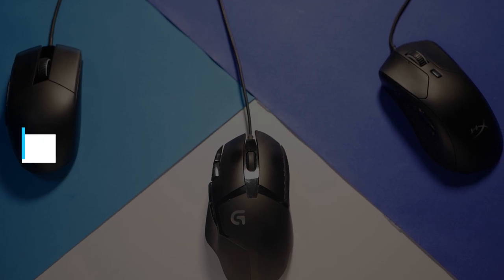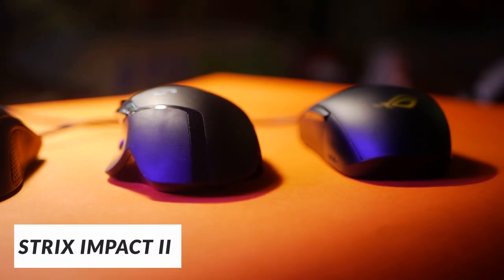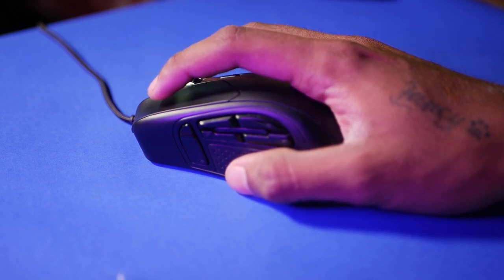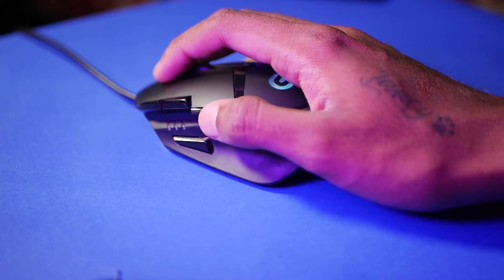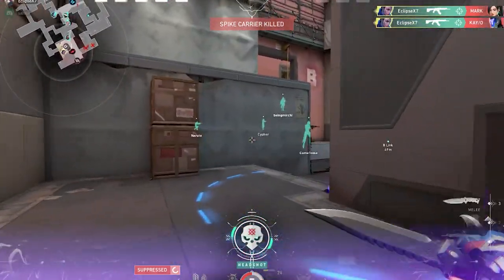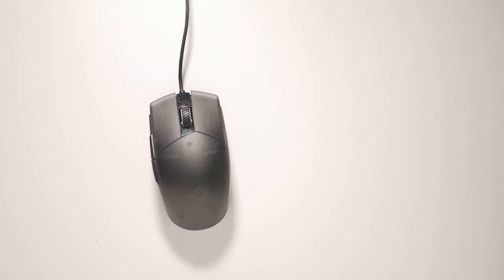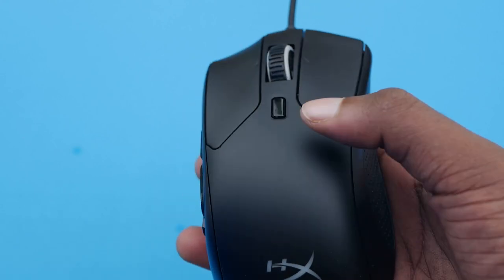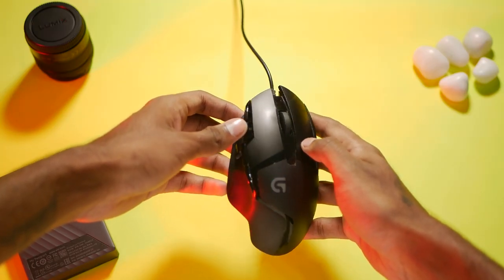Which Gaming Mouse Should You Buy Under Rs. 4,000?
Ever since the pandemic forced us inside our homes, many of us have relied on our desktop PCs and laptops for a way to look away from what is going on outside. Many people have taken up PC gaming as a way to pass time. Multiplayer games such as Valorant, CS:GO and Apex Legends have grown in popularity, And to get good at competitive games such as these, you require proper gear. This includes a good set of headphones to hear where enemies are coming from, plus a good keyboard and mouse so that you can move around the game easily. Of course, these can also give you some gaming flair. Today, I will help you choose a good gaming mouse for less than Rs. 4,000, which will help you climb the ladder towards top fragging. For this, we will be comparing the Logitech G402, Asus ROG Strix Impact II and the HyperX Pulsefire Raid.

0:00 Introduction
0:24 Design and Ergonomics
1:43 Build Quality
4:03 DPI and Software
6:12 Performance
6:39 Pricing
6:58 Verdict